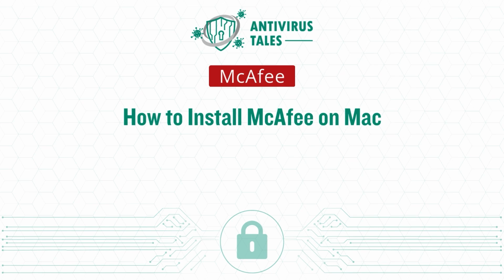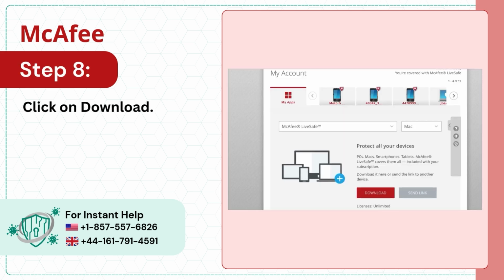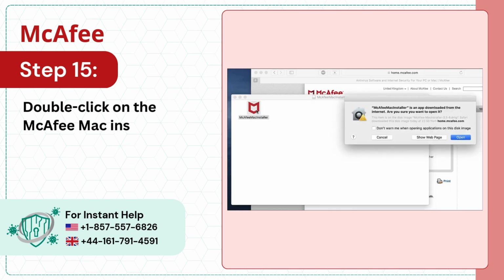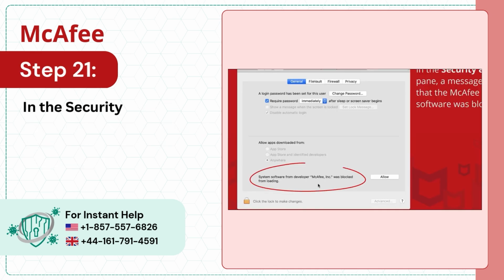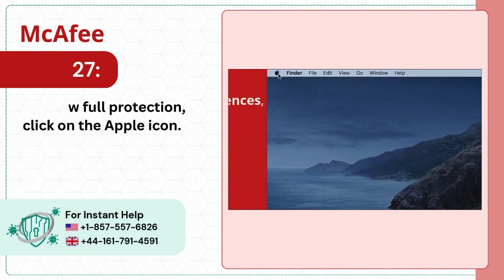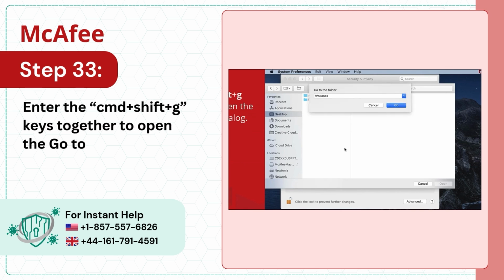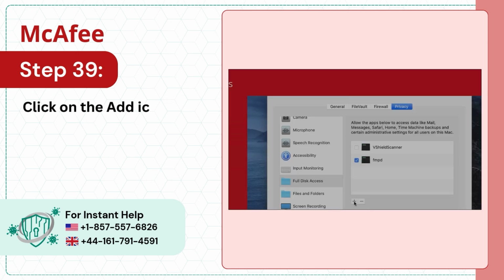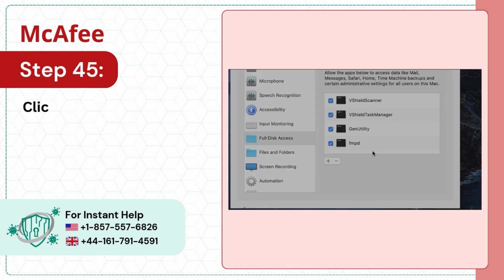How to Install McAfee on Mac? | Antivirus Tales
You may face the following problems when trying to install McAfee antivirus on your Mac:

Installation stops and disappears
Firewall not working
Conflict with macOS Version
Download or installation issues from the McAfee website
Compatibility issues with M1 Chip

Installing McAfee on Mac can be simple. Watch this video to learn the solutions.

Step 1 to Step 45 (0:00:07 - 0:03:54)

Watch the video till the end to install McAfee on Mac.

Are you having trouble installing McAfee on your Mac? We're here to help.

if you have any questions about McAfee.

We look forward to helping you install McAfee on Mac.